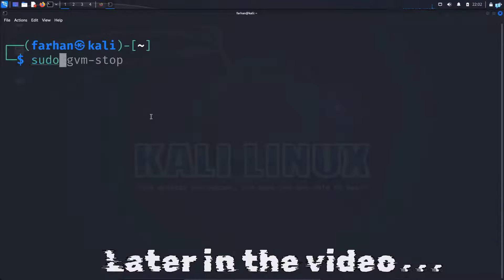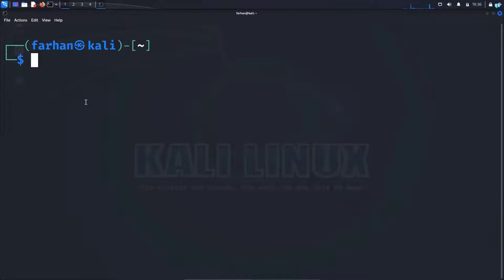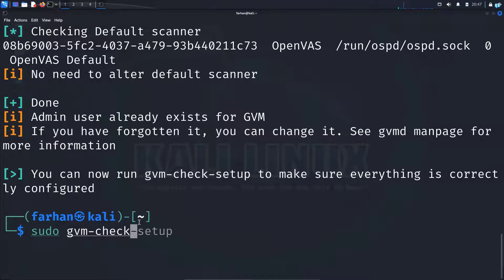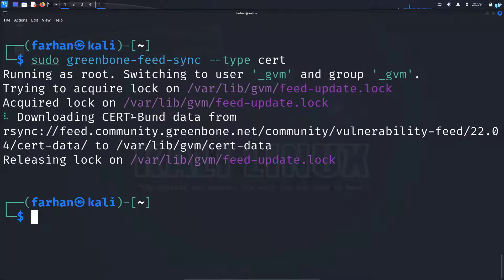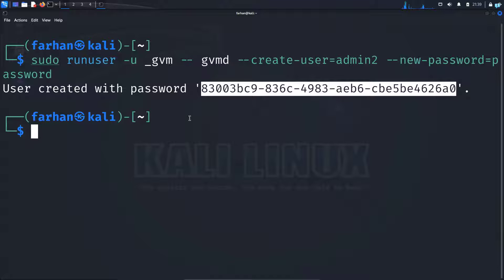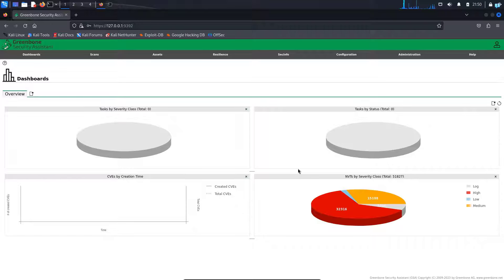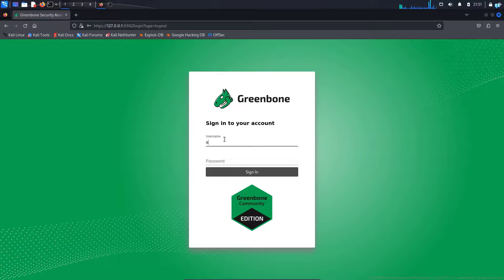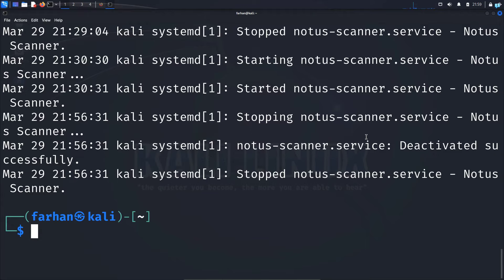How to Install OpenVAS Vulnerability Scanner on Kali Linux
Stay updated with expert tips, threat insights, and security trends—completely free.

Command used: sudo runuser -u _gvm -- gvmd --create-user=admin2 --new-password=password

In this tutorial, you'll learn how to install the OpenVAS Vulnerability Scanner on Kali Linux. OpenVAS is an open-source vulnerability scanning tool that helps identify security weaknesses in systems and networks. By following the step-by-step instructions provided in this video, you'll gain hands-on experience setting up and configuring OpenVAS to scan for potential vulnerabilities in your environment. This video will also show you how to change the auto-generated default password.